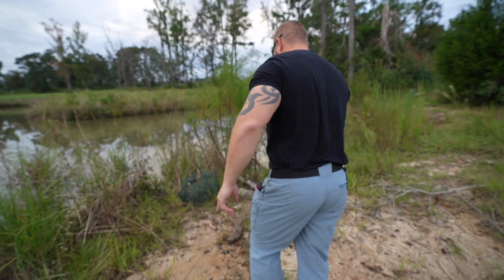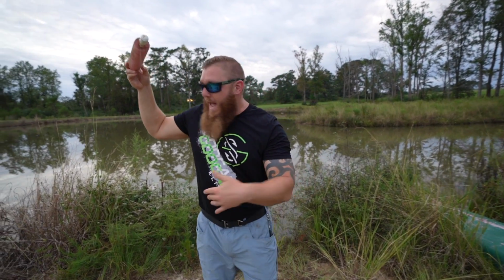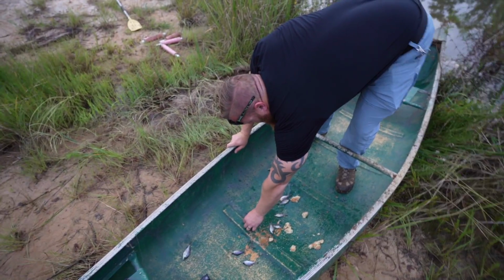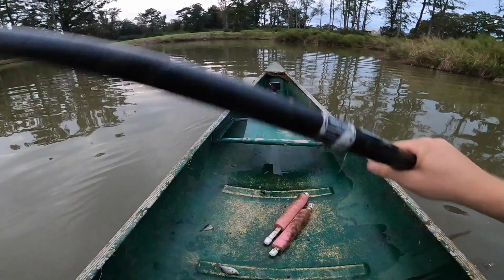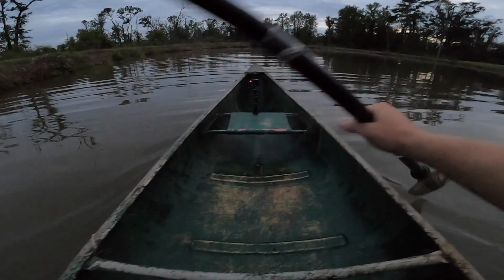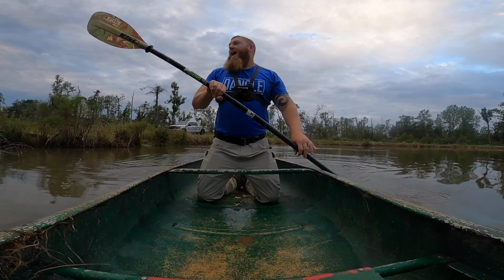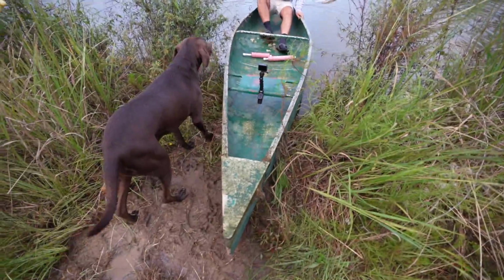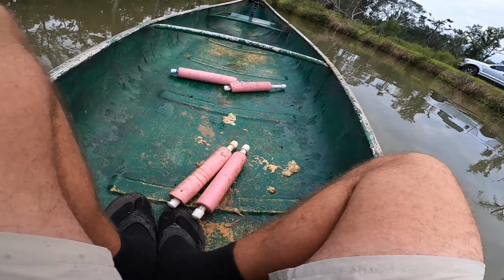Backyard Pond Jug Fishing & Fish Trapping (Found Old Canoe!!)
Today we're using jugs & fish traps to catch monster fish in my backyard pond!!!

This video was filmed and edited by Andrew Oswalt ( @AYO Fishing )